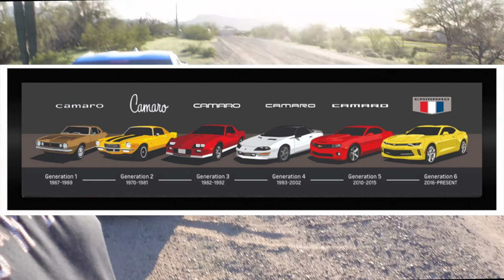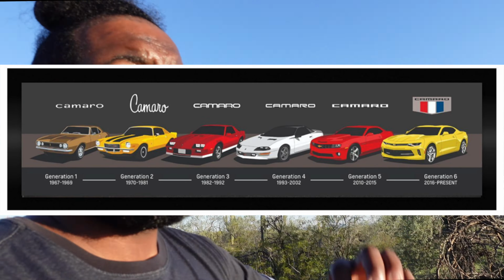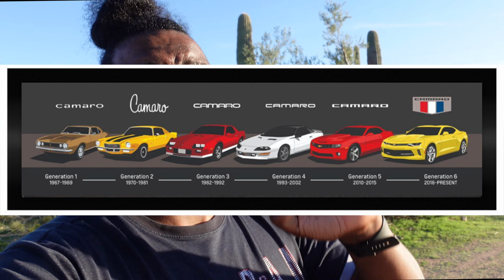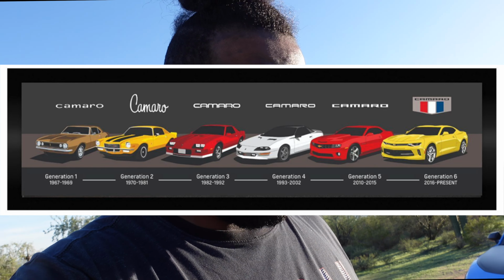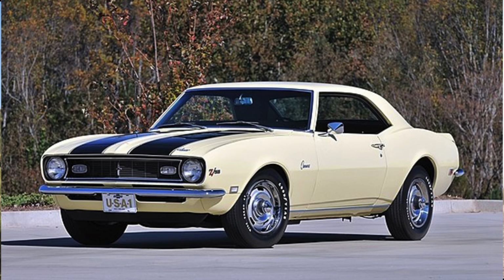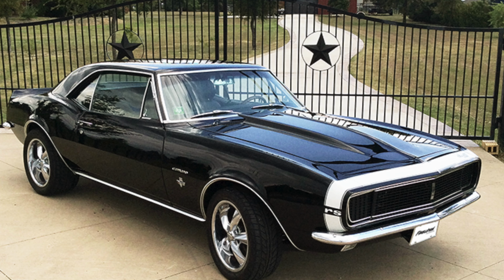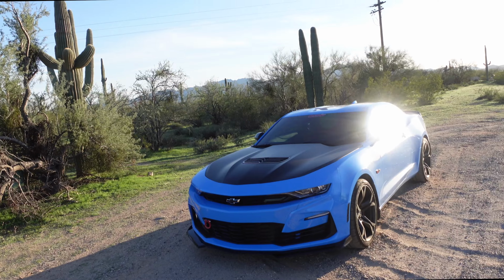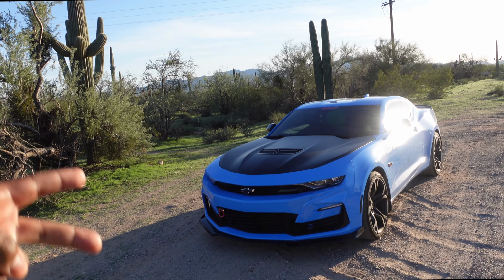Ranking The Best Generation Camaros: Which Camaro Reigns Supreme?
Let’s Connect
🏁 Personal Instagram: @bluprint_1le
🏁 Apparel Brand: @team4_motorsports

Workhorse Camera
Smallrig Bluetooth Controller for Sony Cameras
Govee LED Lights
Camera Lens
Camera Manfrotto Tripod
Smartphone Manfrotto Camera Mount
Rode VideoMicro GO
Camera Battery Pack
GoPro Headrest Mount
Camera Screen Protector
GoPro Hero7

MTM Hydro 28 Special Foam Cannon and Spray Gun

Brake Fluid Flush:
All Star Performance Bleeder Valve
Brembro HTC64T - Brake Fluid

Rear Diff Flush:
Rear Diff Fluid
Fluid Pump

Engine Oil Change:
Mobil 1 0W-40

Conquer Track Day Helmet